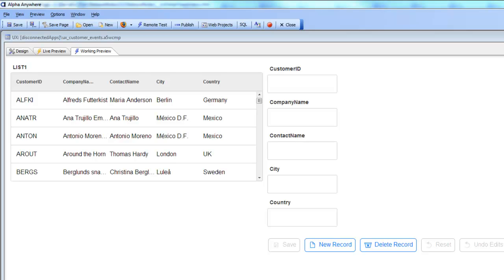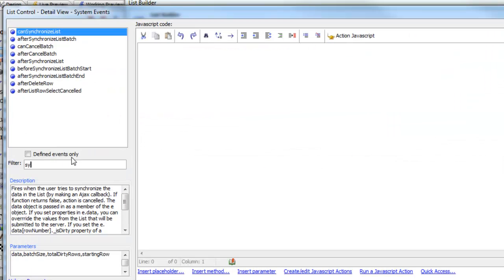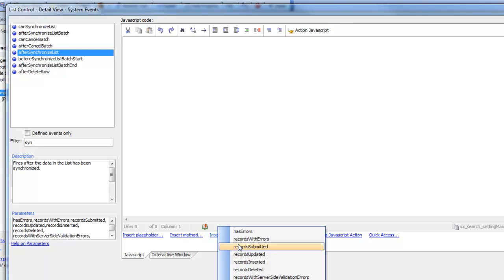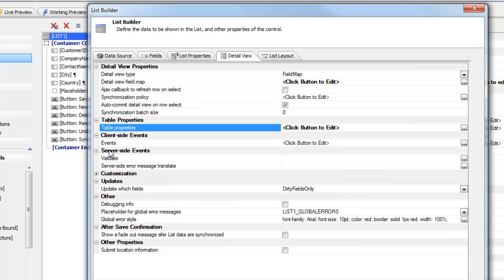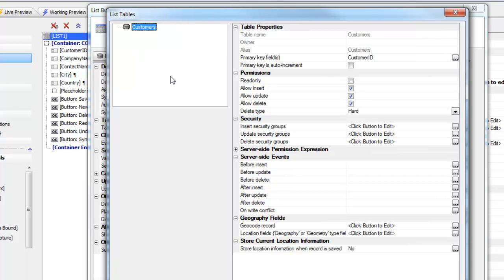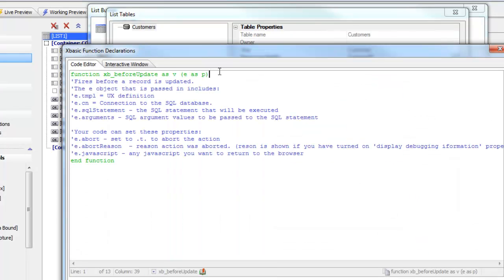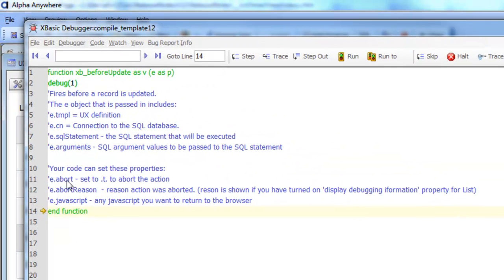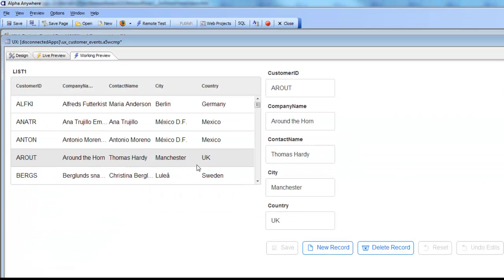AA UX List Synch Events